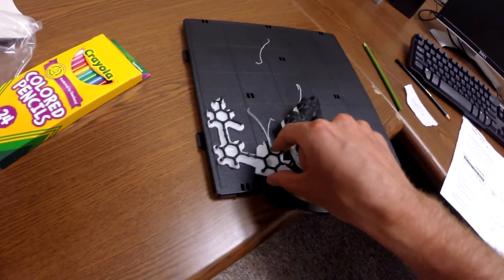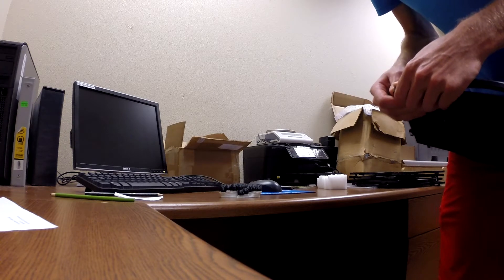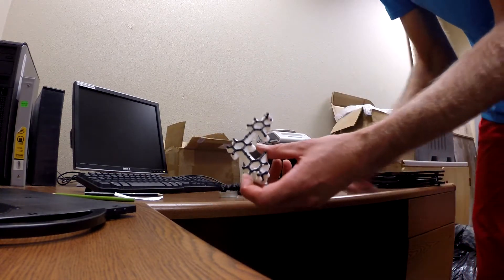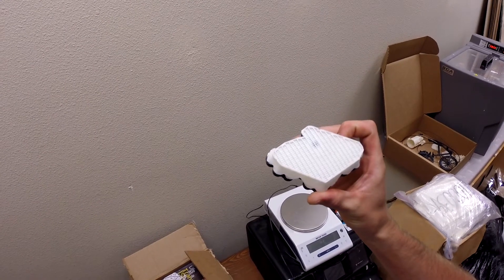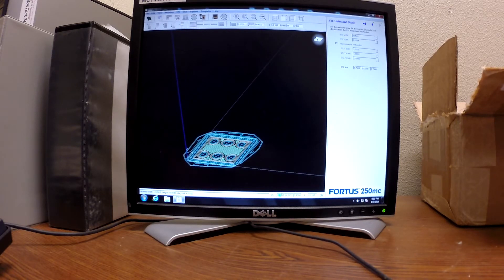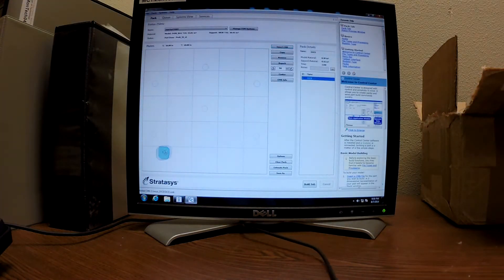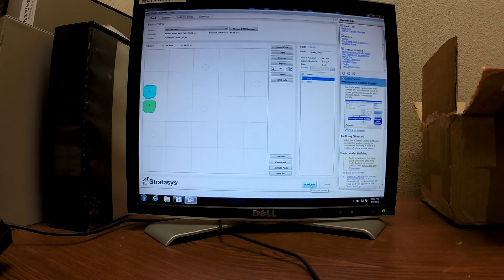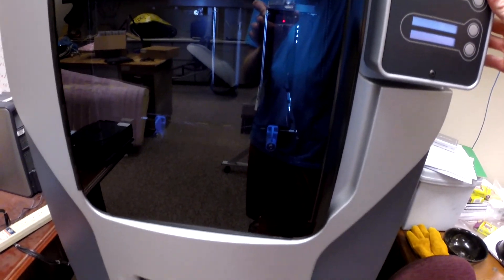3D Printing: Dicey Molecules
A couple molecules finished and starting some dice!

Stratasys Fortus 250mc